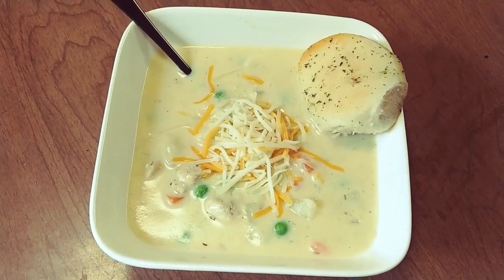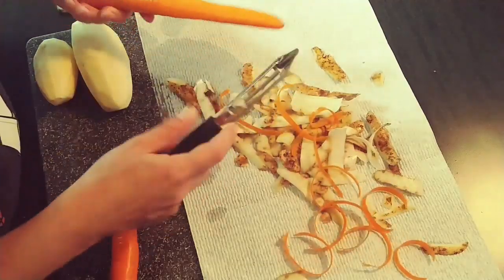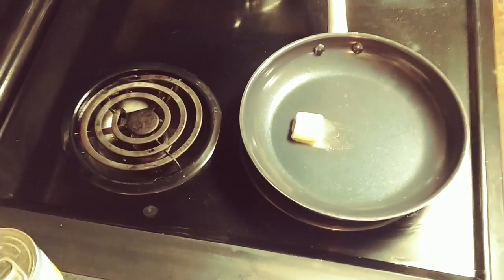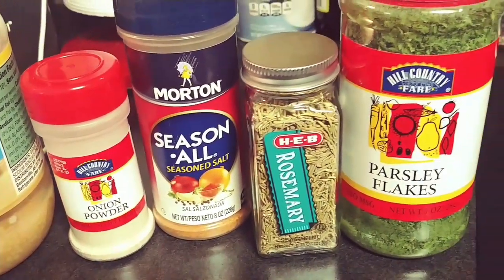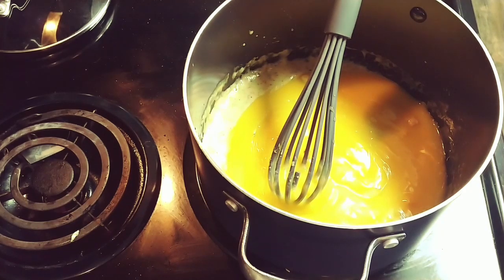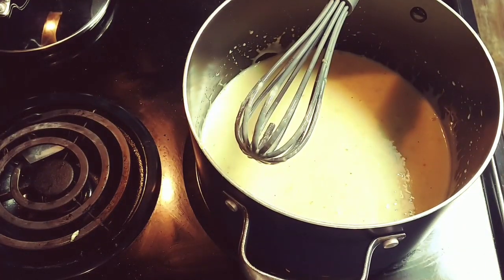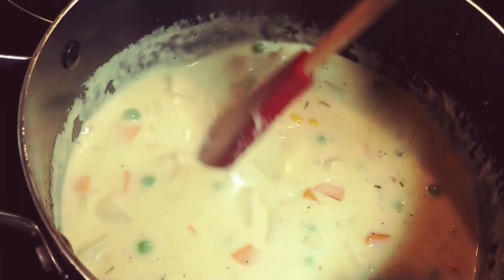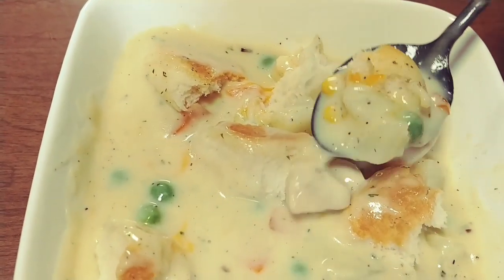Chicken Pot Pie Soup | Cook With Me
Today I'm sharing my recipe for Chicken Pot Pie Soup. This recipe is perfect for Fall! 💜

You'll Need👇

- 1 large chicken breast
- 2 medium russet potatoes
- 1/2 C. sweet peas
- 1/4 C. sweet corn
- 1 can cream of chicken soup
- 1 can biscuits
- 2 1/2 C. milk
- flour
- butter
- onion powder
- garlic powder
- seasoned salt
- dried parsley
- dried rosemary

Go say hello to our hosts!

💜Hi, I'm Jess! I'm a stay at home mom to 2 busy little boys. Thank you for joining our family!💜

🎶 MUSIC 🎶